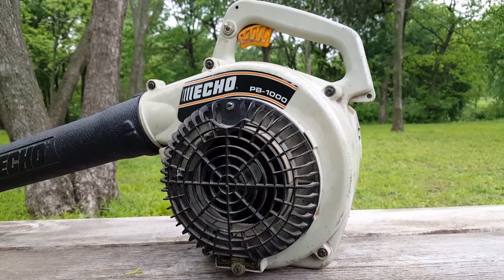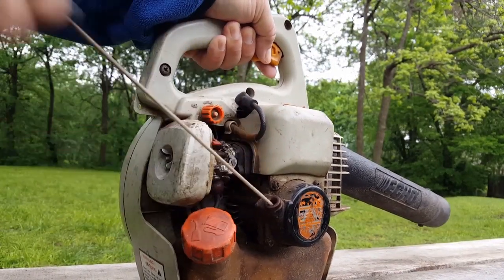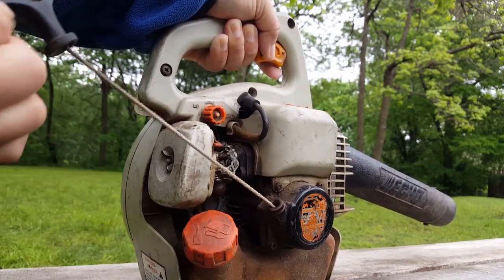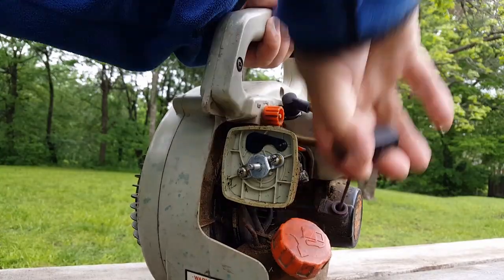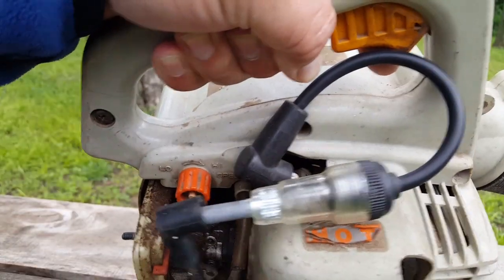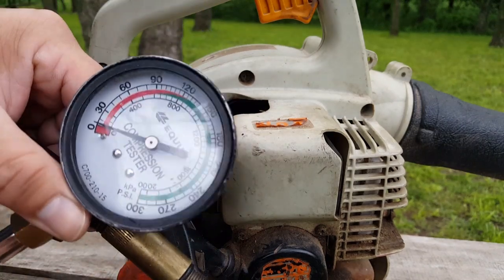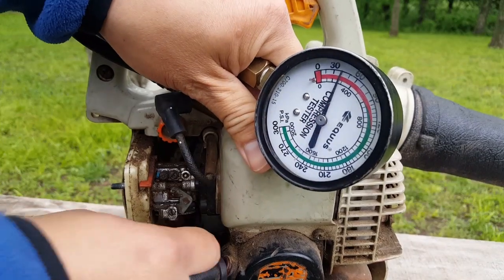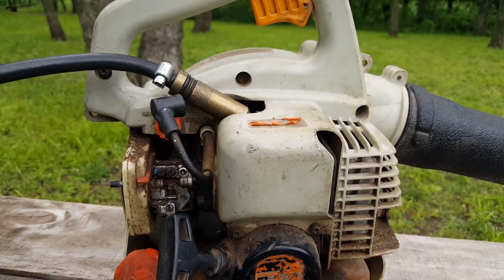Broken lawn equipment problems! Echo blower won't start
This echo blower wasn't starting or running. The diagnosis reveals a huge fail. What should I do with it now?